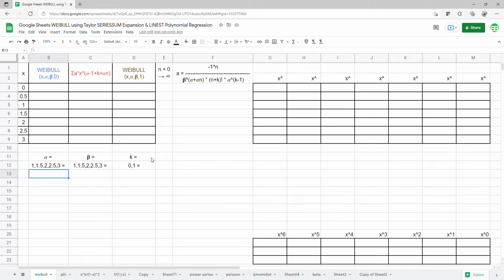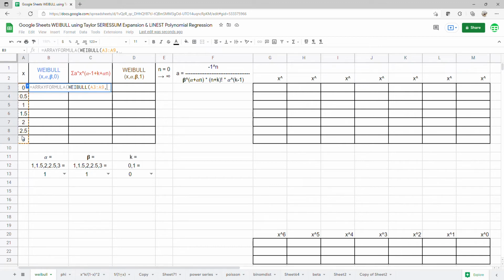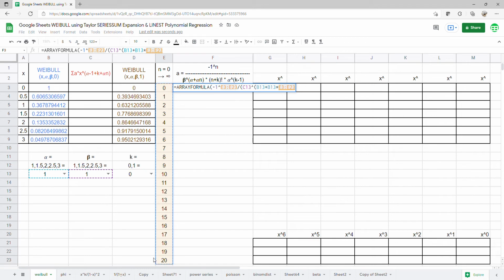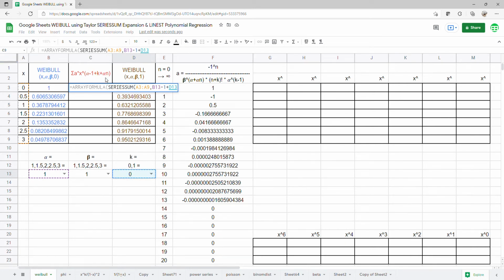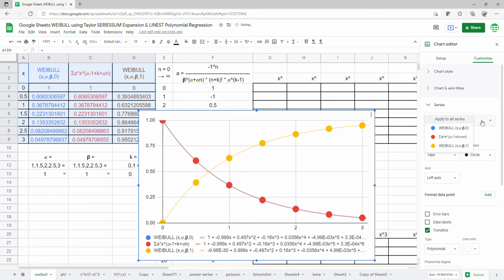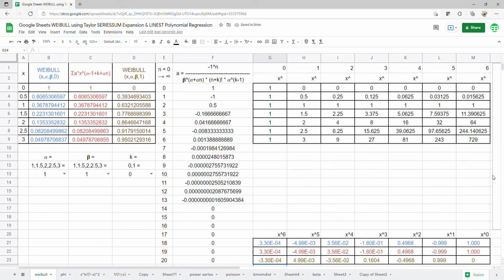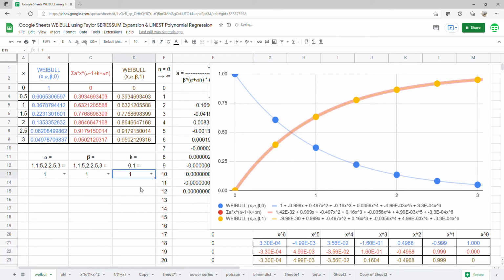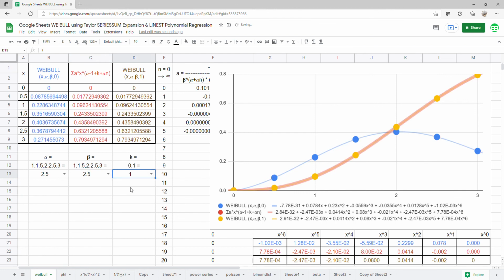Google Sheets WEIBULL using Taylor SERIESSUM Expansion & LINEST Polynomial Regression Google Sheet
This video shows the use of ARRAYFORMULA, SERIESSUM, Data Validation, WEIBULL, LINEST, to generate the Weibull Distribution, using the, Taylor Series, Maclaurin Series, expansion, and, Polynomial Regression, in, Google Sheets.